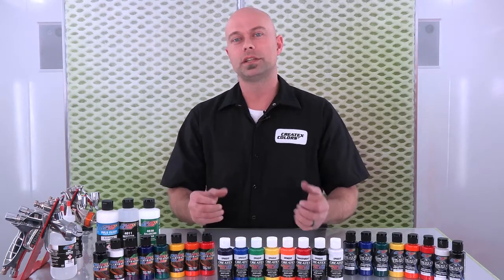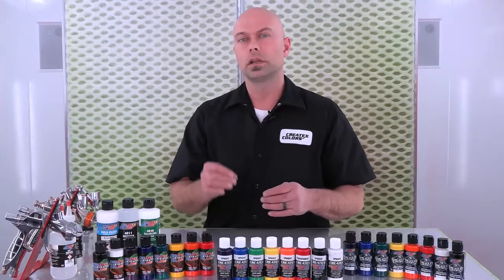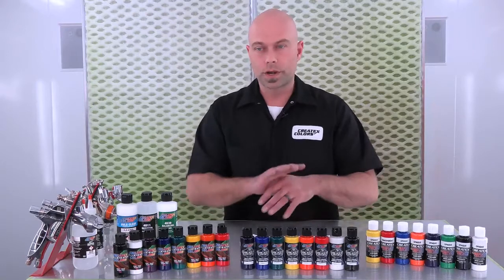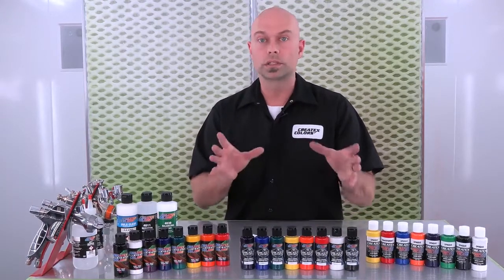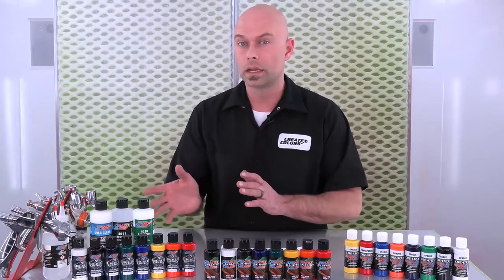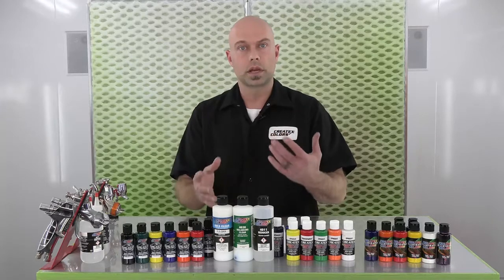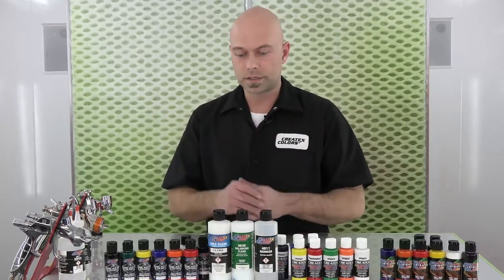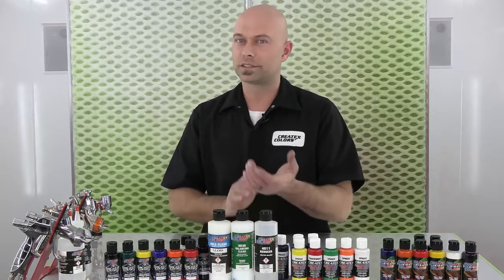Which Createx Colors Airbrush Paint Do I Need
This video (Which Createx Colors Airbrush Paint Do I Need ) was produced by Createx Colors , showcasing custom painting techniques with Createx Branded water-based paints.